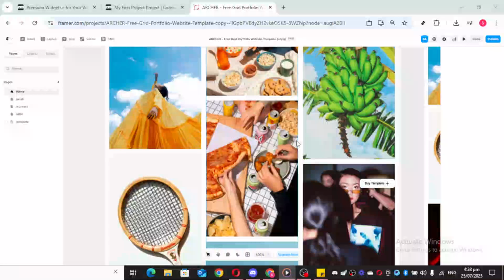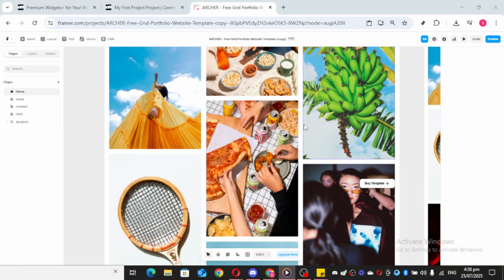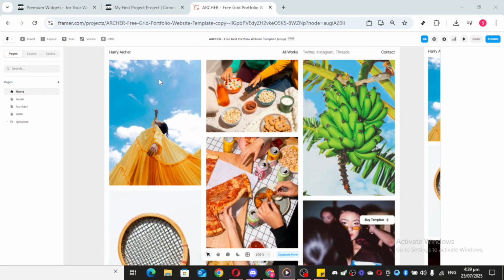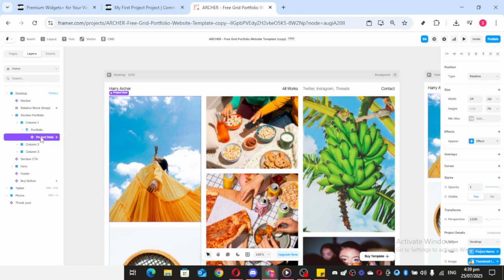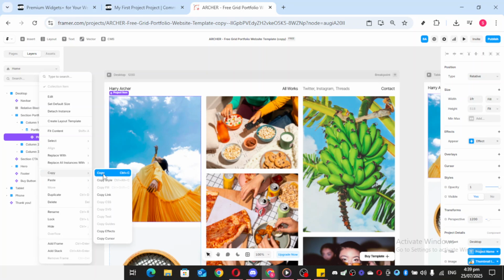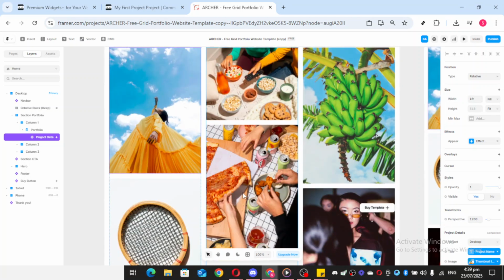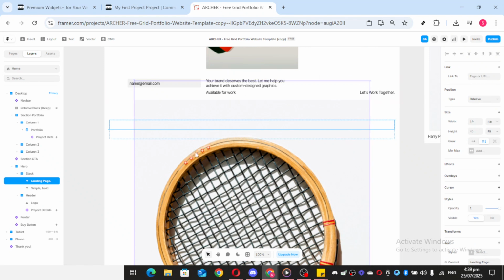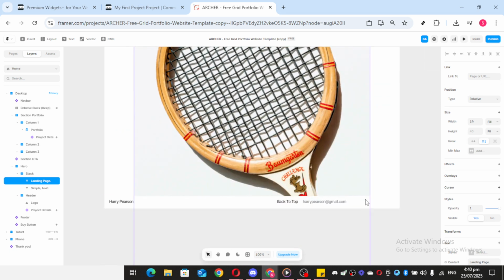How To COPY Instance Component In Framer QUICK & EASY 2025 (full guide)